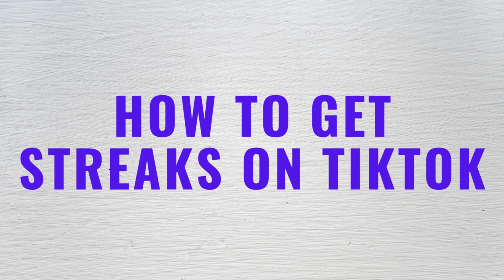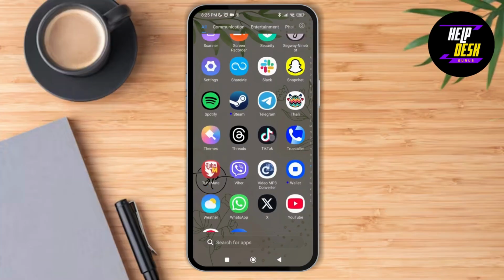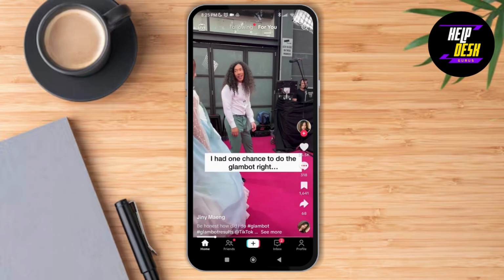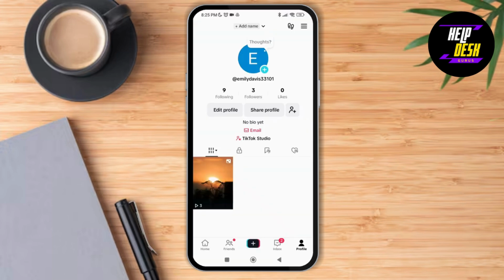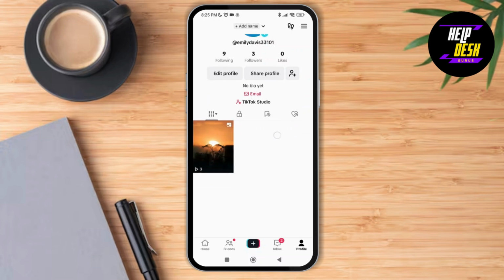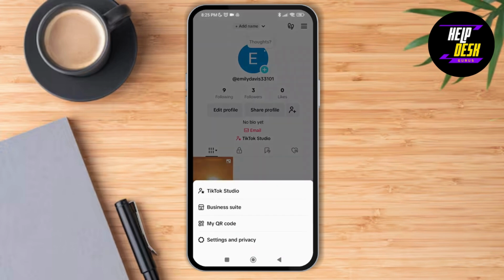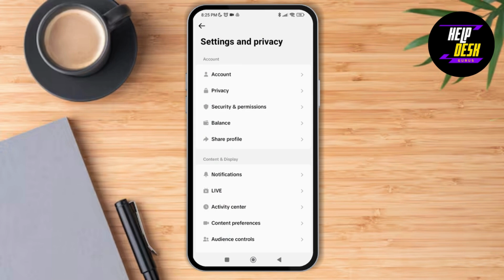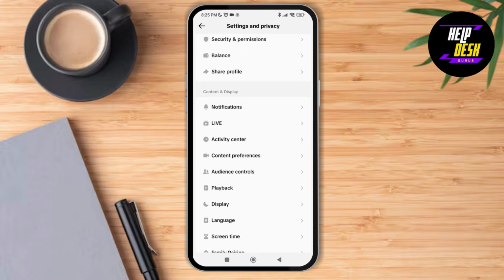How to Get Streaks On TikTok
Welcome to our guide on "How to Get Streaks on TikTok"! If you're wondering what streaks are on TikTok or how to build consistent engagement, this video is perfect for you. We'll explain the concept of TikTok streaks, how they work, and tips for maintaining streaks to boost your interaction with friends and followers. From sharing content daily to engaging through TikTok's features, you'll learn everything needed to create streaks like a pro.

In this video, you'll learn:

What TikTok streaks are and how they work.
How to start and maintain TikTok streaks.
Tips to boost engagement using TikTok streaks.
Creative ideas to keep streaks exciting and consistent.
How streaks can improve your TikTok activity.